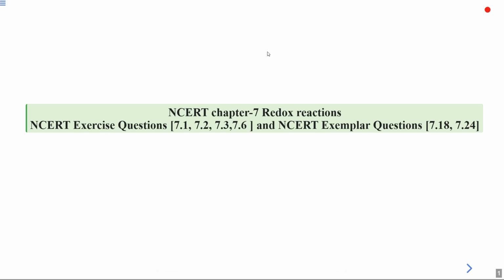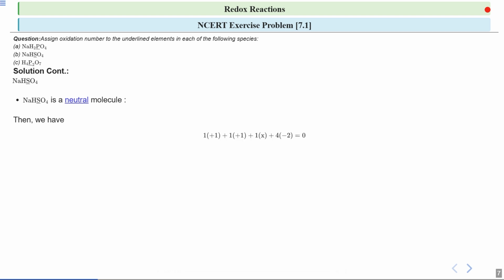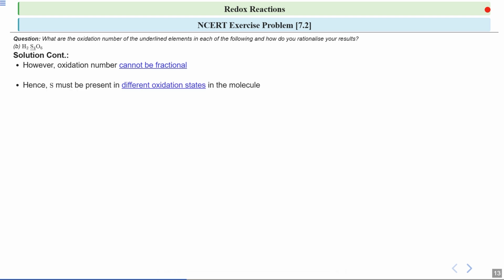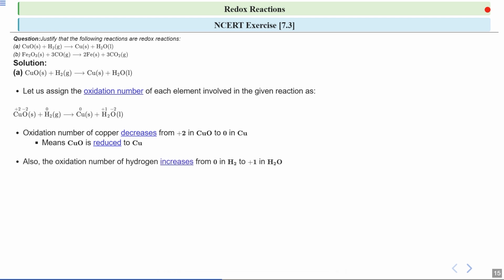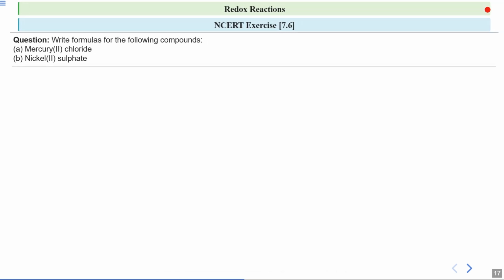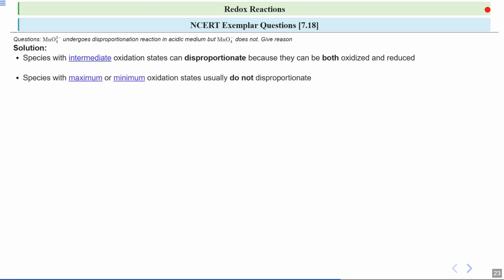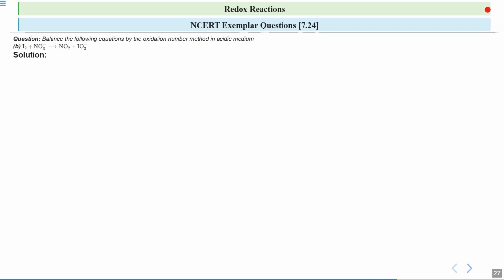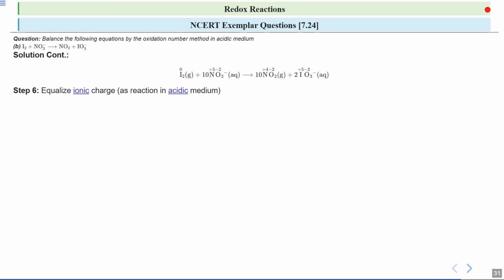NCERT Chapter-7 [Redox Reaction] NCERT Exercise...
Title: NCERT Chapter-7 [Redox Reaction] NCERT Exercise and NCERT Exemplar
Subject: Chemistry
Programme Name: Redox Reactions
Course Name: Medical

📡 Key Features:
Syllabus-based Content